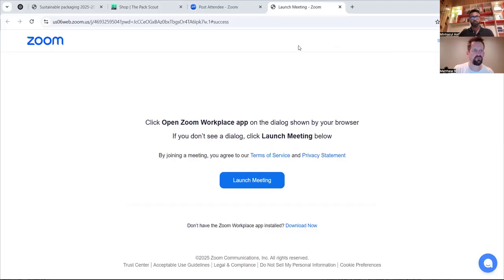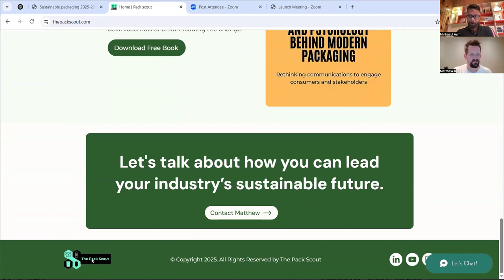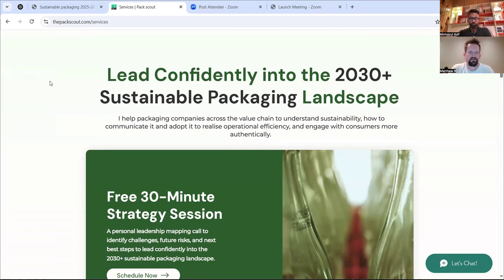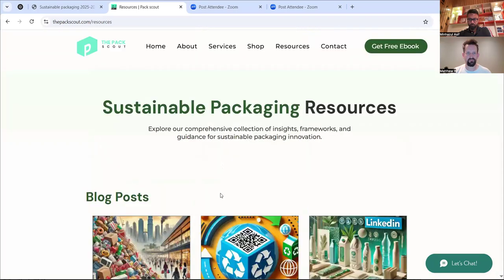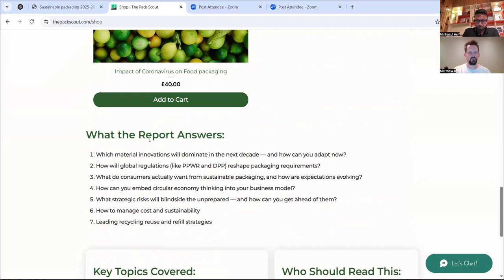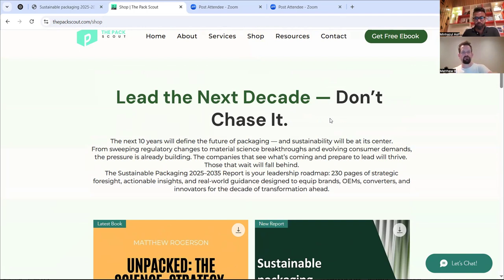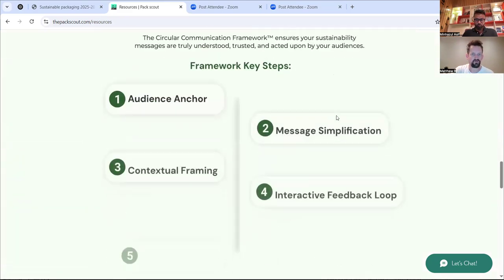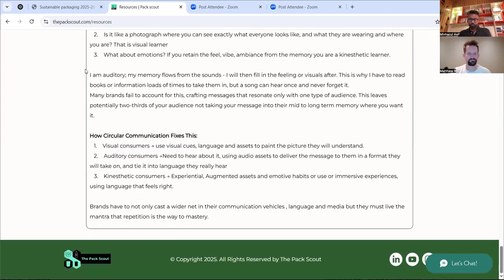ফ্রিলান্সিং মার্কেটপ্লেসে কাজ করতে ক্লায়েন্টের থেকে কিভাবে রিভিশন বুঝে নিতে হয় ? Matthew, Upwork